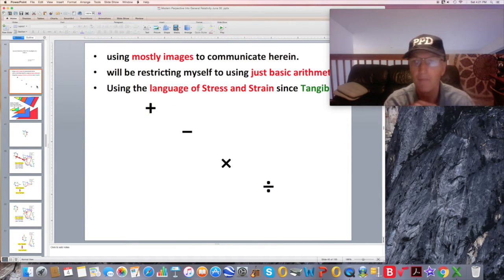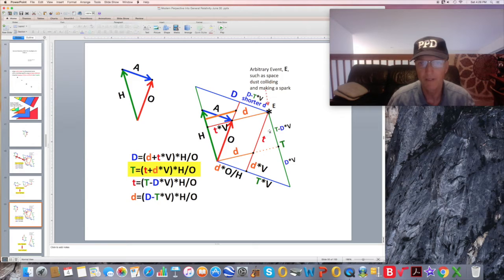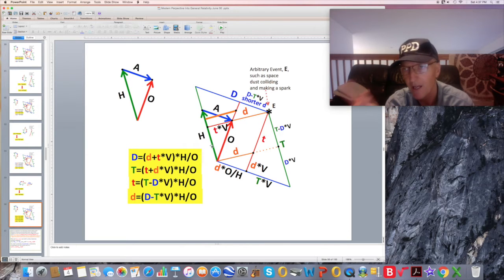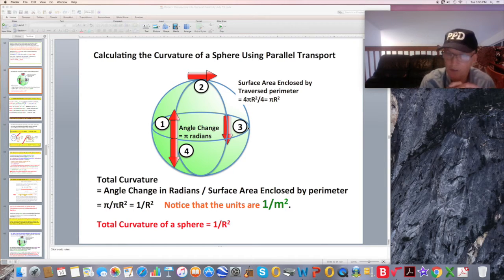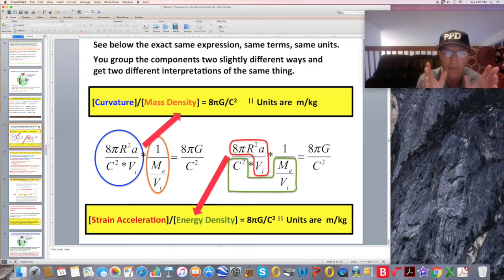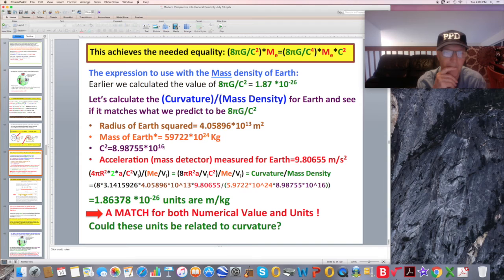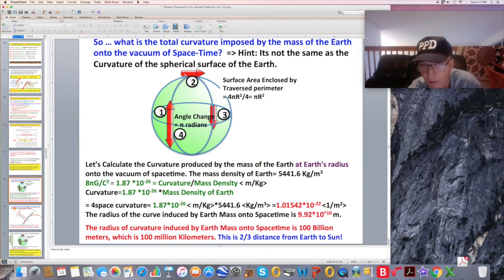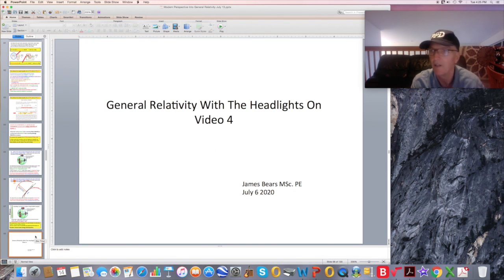General Relativity With the Headlights On Presentation 3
This, the third presentation in the series of 5 completes a transition through special relativity preparing the components of Einstein’s Stress tensor, Ricci Scalar, Metric Tensor and the Riemann Tensor during the upcoming presentations. In this series we will fully expose and examine the full anatomy of General Relativity while using images and only rudimentary arithmetic to explain the all the components.